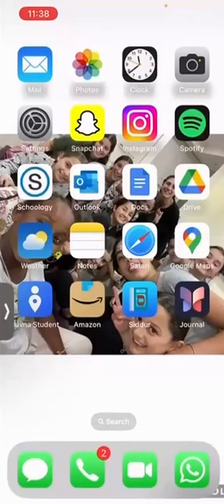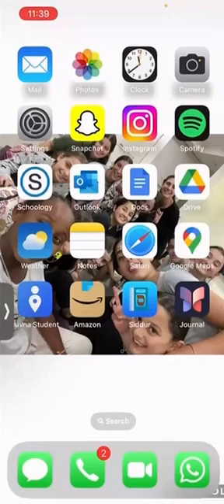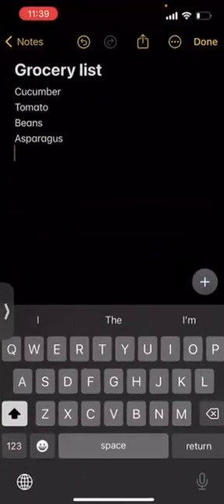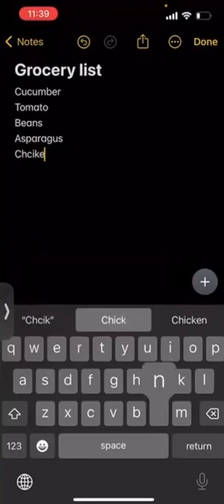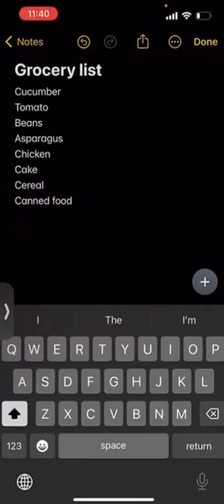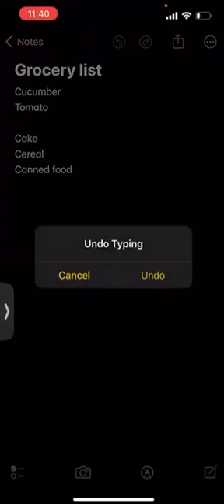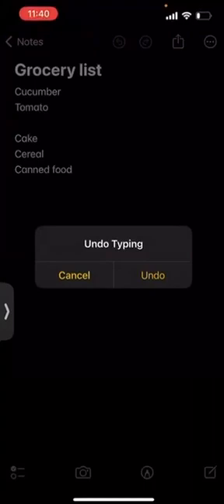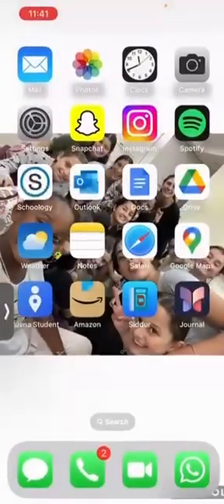Tech Tip Tuesday | How to Shake Your Phone to Undo Typing or Actions | January 30, 2024